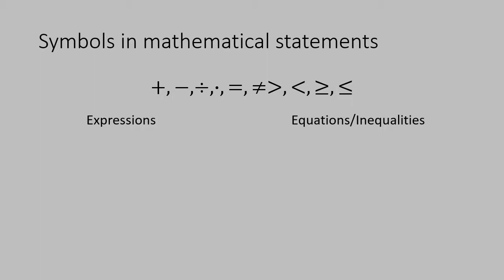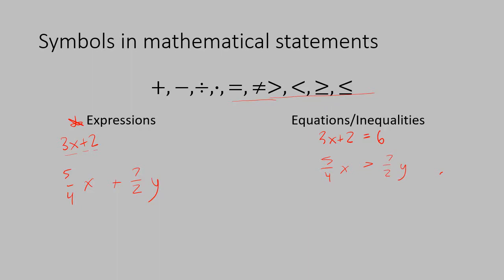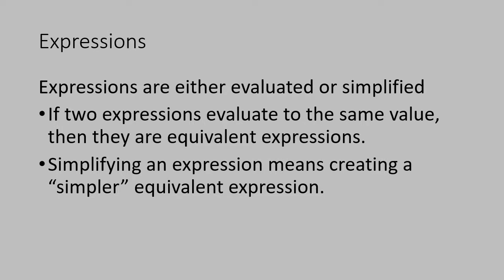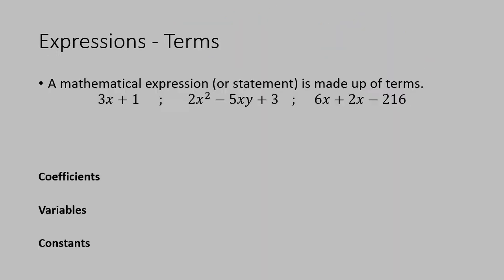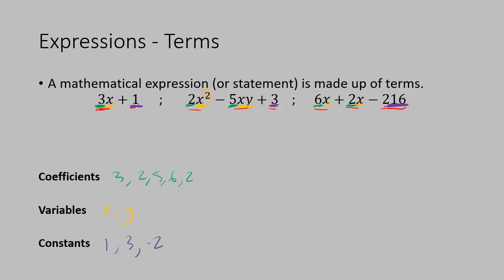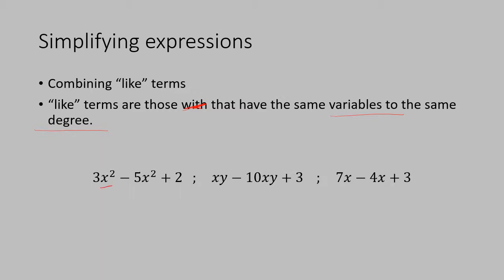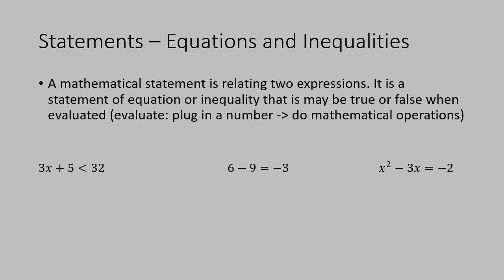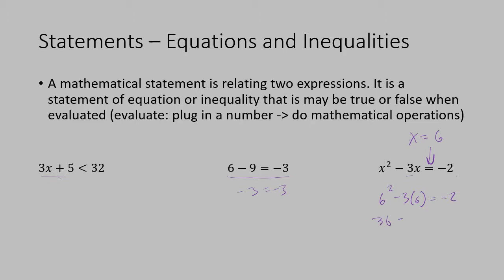UHS Honors Algebra 1: 2.1 - Algebraic Basics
Expressions, equations, inequalities, terms, coefficients, variables, constants, and combining like terms.